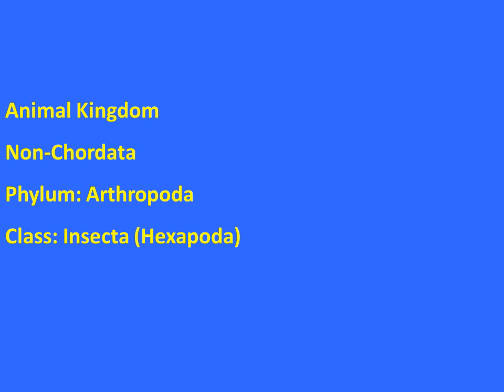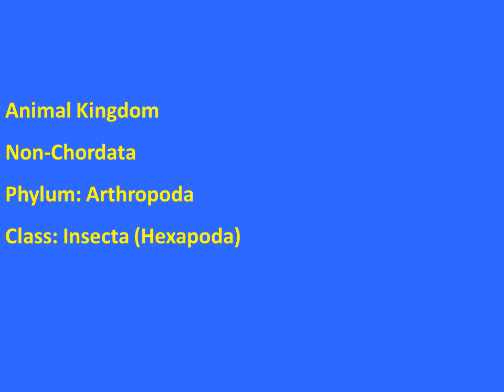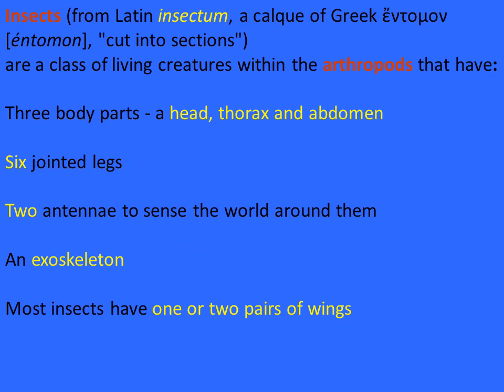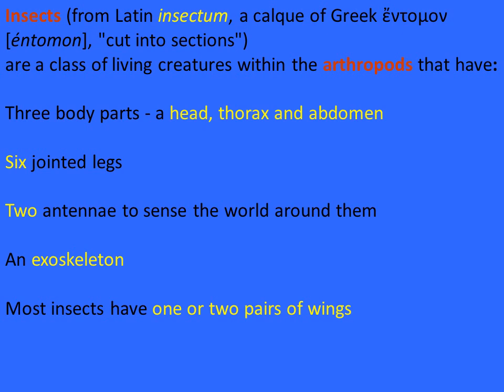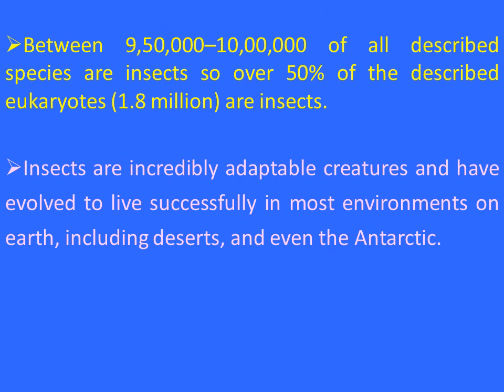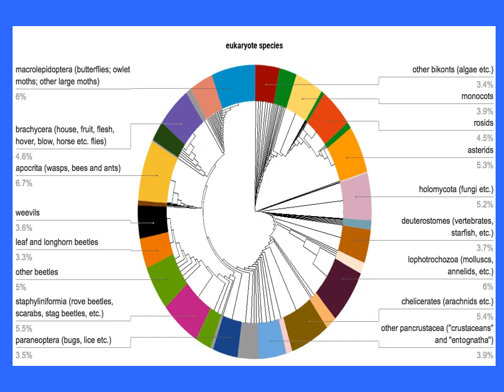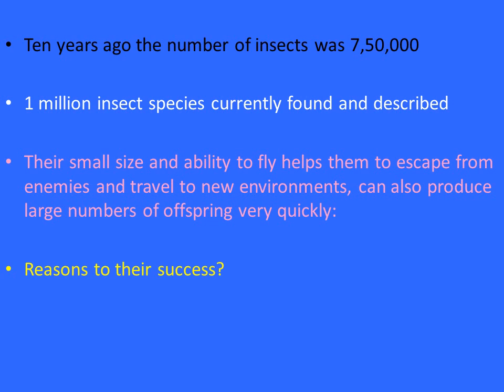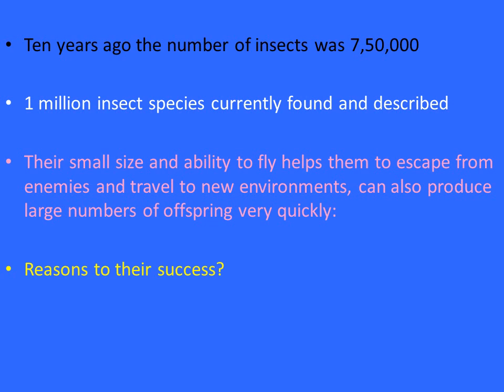Intro to Entomology 1 Dr Meera DCB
M Sc Final Zoology; Entomology-II; Unit-I